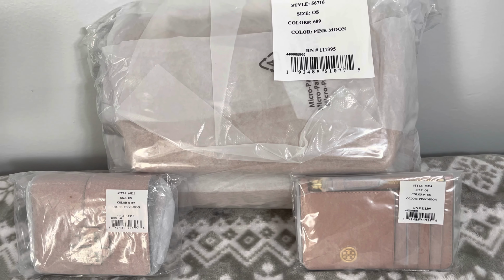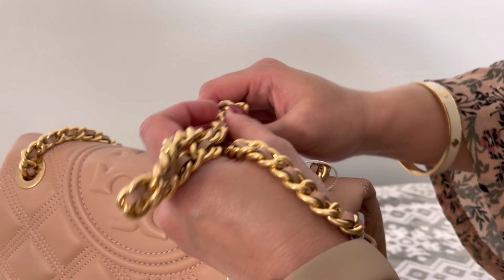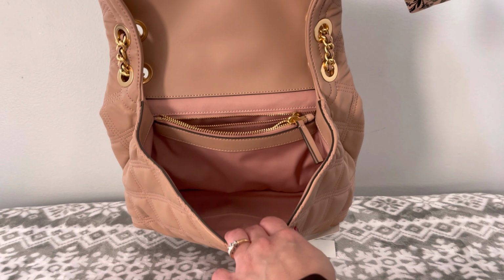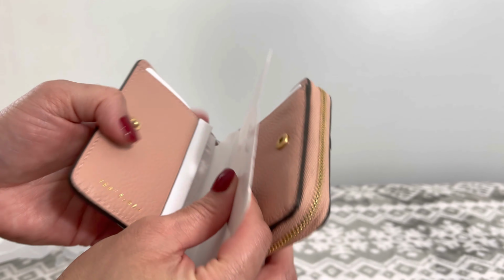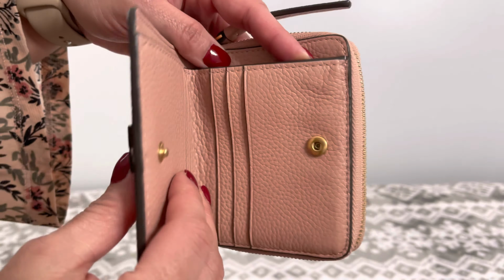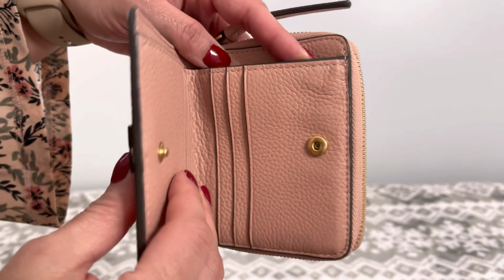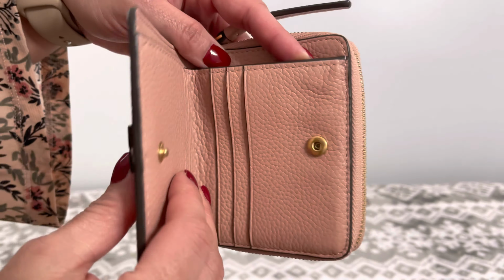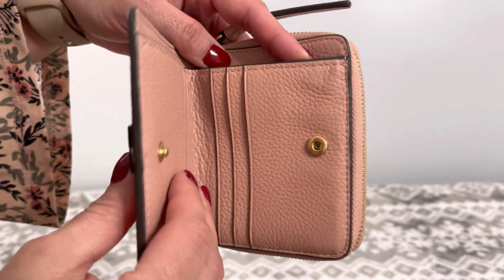Tory Burch Fleming Shoulder Bag | McGraw Bi-Fold Wallet | Walker Top-Zip Card Case | In Pink Moon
Product Details:
TORY BURCH FLEMING SOFT CONVERTIBLE SHOULDER BAG

TORY BURCH MCGRAW BI-FOLD WALLET

TORY BURCH WALKER TOP-ZIP CARD CASE